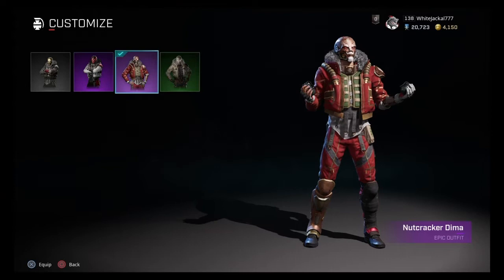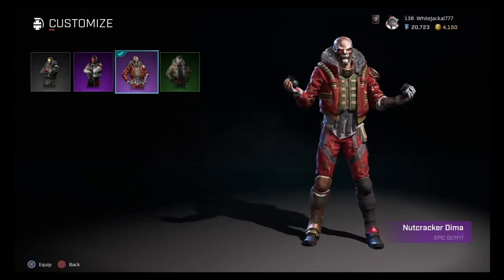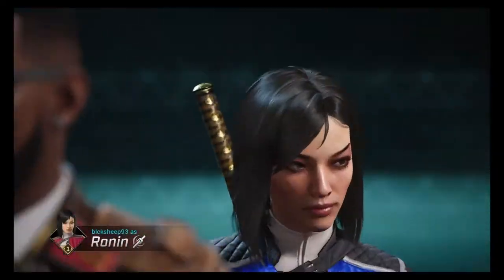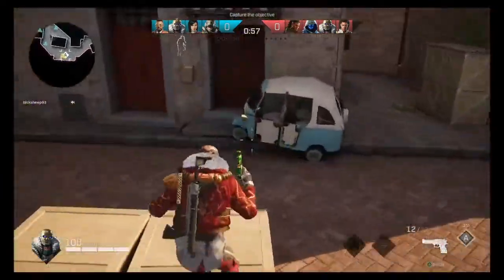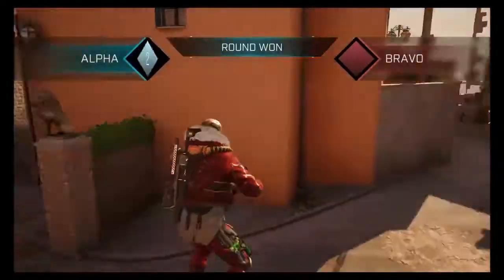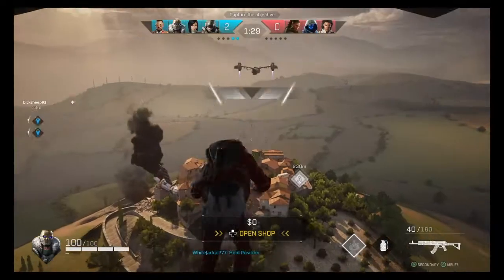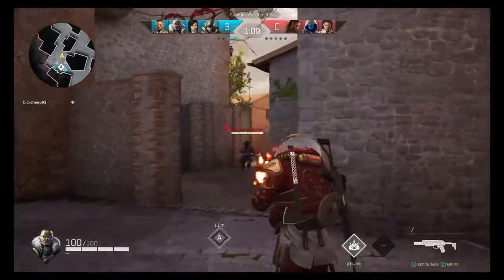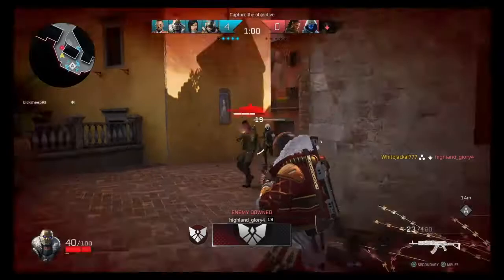Rogue company: Nutcracker Dima Skin Review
Shows off skin in and out of game to see if it is worth buying